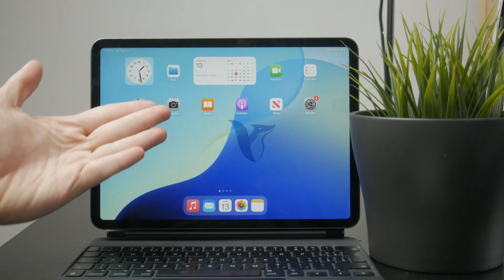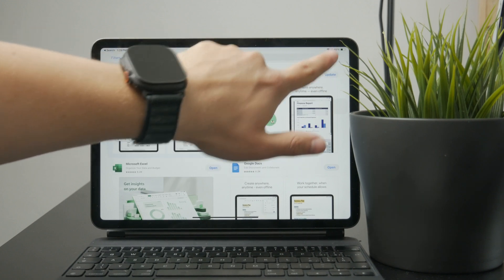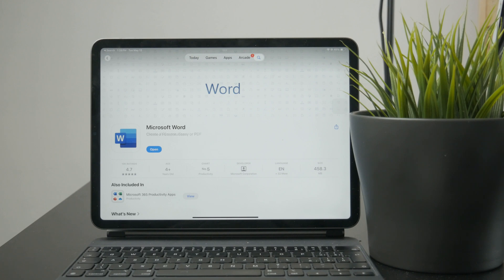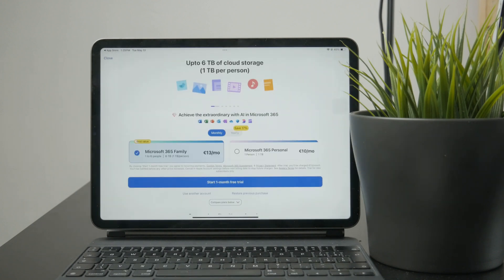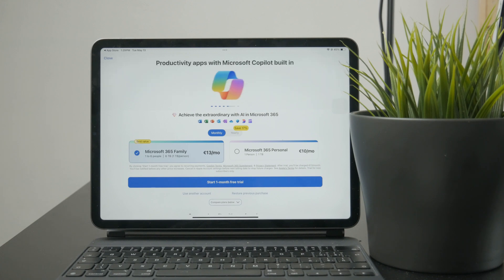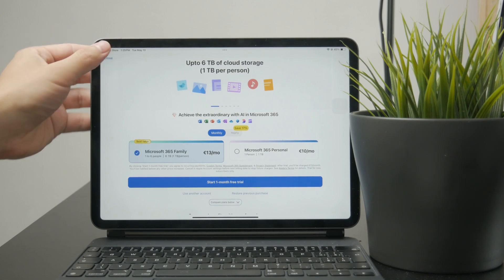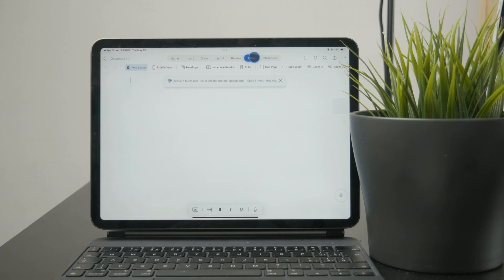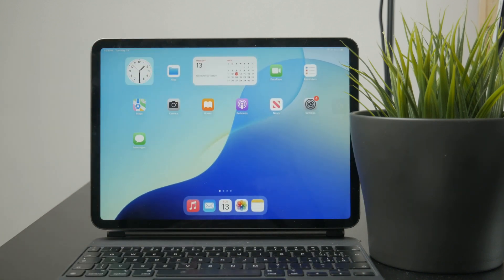How to Download MS Word in iPad (explained)